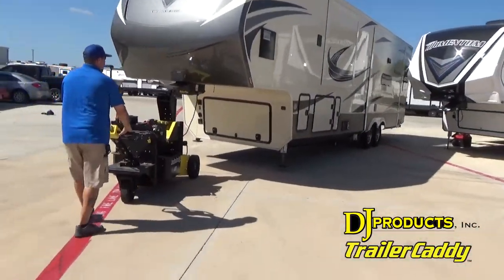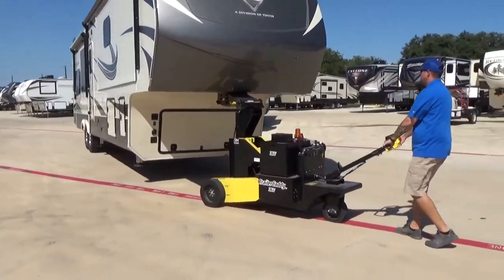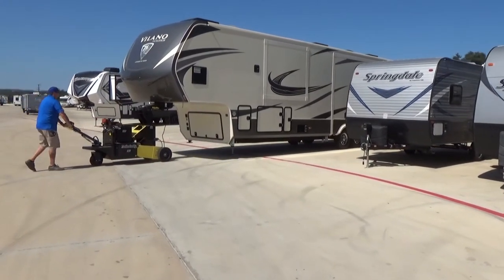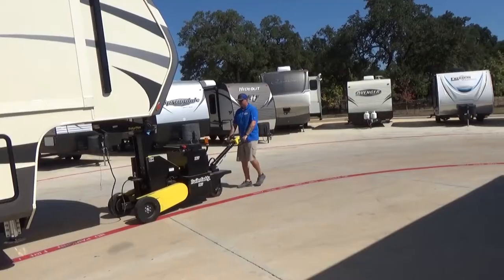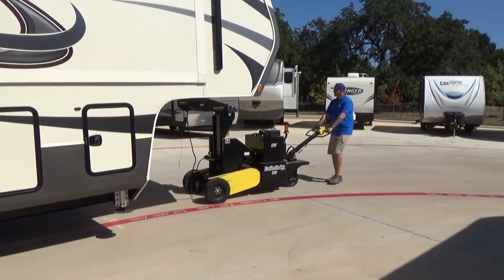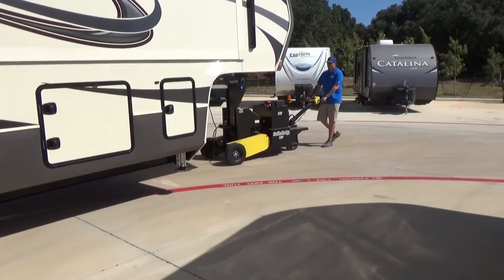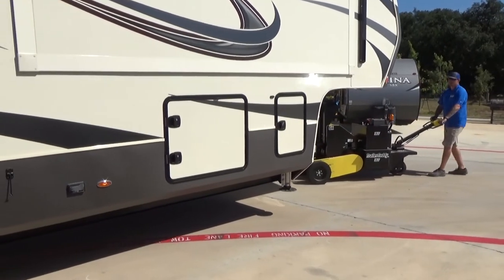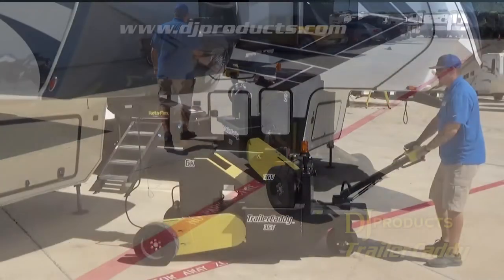TrailerCaddy traino di rimorchio: il motore del rimorchio per brevi distanze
Il traino di rimorchio DJ Products TrailerCaddy 6K 36V è una soluzione perfetta per il trasporto di rimorchi presso rivenditori di camper, basi militari e centri di assistenza per veicoli nei centri di riparazione governativi.

Il carrello rimorchio elettrico a batteria TrailerCaddy 6K 36V sposta rimorchi di grandi dimensioni fino a 50.000 libbre. e ha un kit di sollevamento idraulico da 6.000 libbre per sollevare le connessioni del rimorchio con perno, sfera o perno.

Il manipolatore di rimorchi TrailerCaddy può trainare qualsiasi rimorchio sul terreno Explore RV; dal paraurti più piccolo tirare alla 5a ruota più grande. Funziona bene all'interno o all'esterno, nonché in condizioni meteorologiche avverse; su neve, nevischio o ghiaccio.

Se hai domande o desideri maggiori informazioni sulle nostre soluzioni TrailerCaddy, visita

Il TrailerCaddy 6k 36v è progettato per spostare rimorchi a perno, girevole e coperto, nonché camper fino a 50.000 libbre.

Il sollevatore del rimorchio del trattore TrailerCaddy è dotato di un kit di sollevamento idraulico da 6000 libbre progettato per sollevare i collegamenti del rimorchio, a sfera o girevole del rimorchio. L'ambiente più comune che richiede un TrailerCaddy 6k 36v sono rivenditori di camper e camper, basi militari e luoghi di manutenzione dei veicoli nei centri di riparazione governativi.

La potenza, le dimensioni e il prezzo di TrailerCaddy lo rendono un'alternativa più efficiente ed economica che evita il rischio di possibili lesioni ai dipendenti che armano pesantemente l'attrezzatura.

Caratteristiche del traino di rimorchio TrailerCaddy 6k 36v:

• Aumenta le schede del rimorchio a 6.000 libbre. / 2.700 kg.
• Sposta i rimorchi fino a 50.000 libbre. * / 22.700 kg.
• Funziona con giunto sferico, snodo e tasselli
• Sistema alimentato a batteria da 36 volt 3
• Funziona alla grande con ghiaia, neve, ghiaccio ed erba
• Il caricabatterie funziona con prese 120/220 CA.
• Robusto telaio in acciaio
• Transaxle 36v
• Riduzione della velocità 2: 1 con catena per guidare le gomme
• Regolatore di velocità ad alta tecnologia
• Frenatura del gas neutro
• Accelerazione / frenata regolabili
• Kit di sollevamento dell'attuatore idraulico da 6000 libbre
• Batterie 36v (3) 80 Amp
• Pollice a velocità variabile
• 0-2 mph avanti / indietro
• Indicatore di scarica della batteria
• Caricabatterie di bordo
• Interruttore di arresto di sicurezza
• Tromba di sicurezza
• Pneumatico anteriore solido antitraccia

Sottotitoli video:

Consiglio vivamente il TrailerCaddy.

Es lo suficientemente bueno para tirar de todos los trailers que tengo en el campo, desde el más pequeño hasta el más grande con quinta rueda sin ningún problema.

Abbiamo il TrailerCaddy da oltre un anno e non abbiamo avuto problemi. Nessun problema di manutenzione.

Trovo che TrailerCaddy sia ancora più utile in ambienti chiusi - abbiamo uno showroom al coperto e non possiamo usare un carrello elevatore lì.

All'interno del negozio - è molto più facile che usare un carrello elevatore ... in fiere ed esposizioni, lo prendiamo sempre e lo portiamo sul posto
Per tutte le brevi distanze, consiglio assolutamente TrailerCaddy.